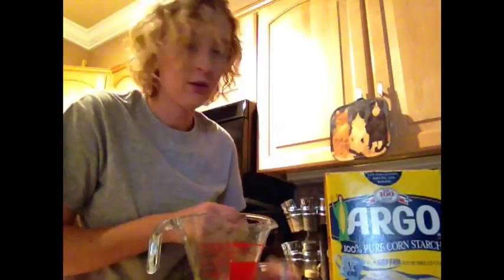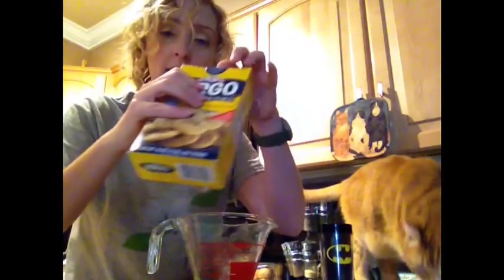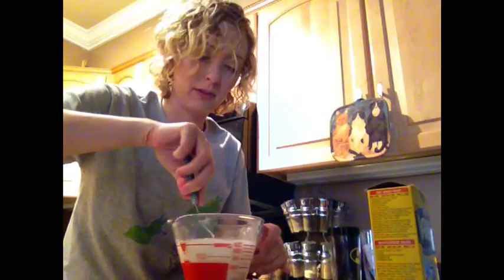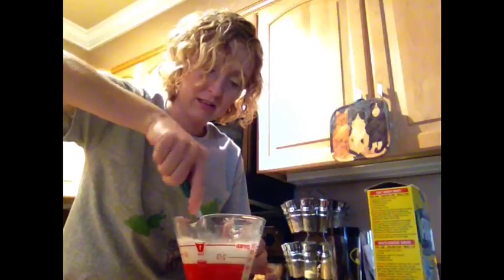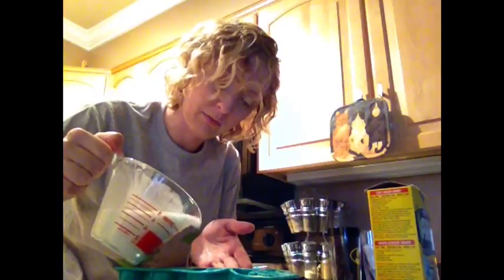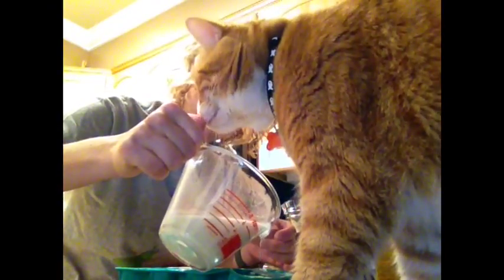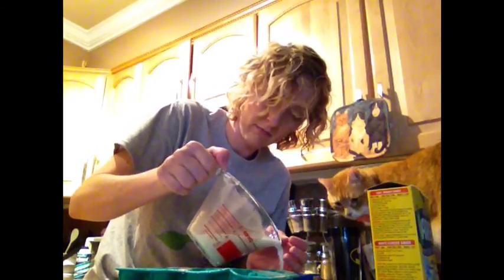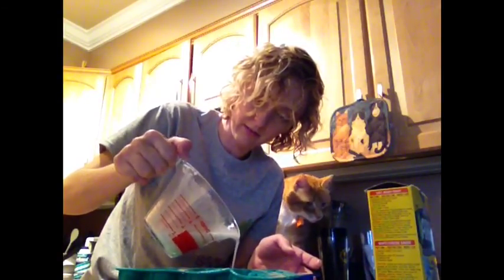Freezer Chalk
Corn Starch, Water, & Food Coloring Make Chalk